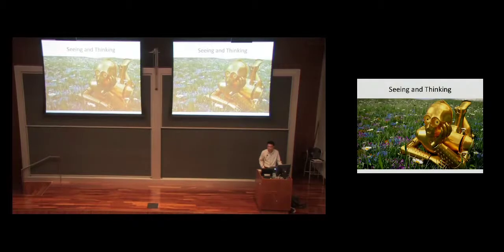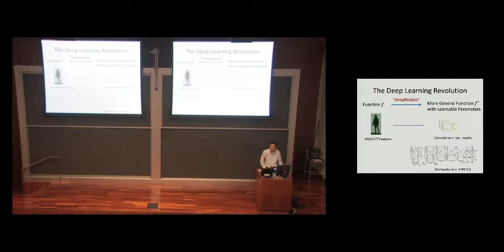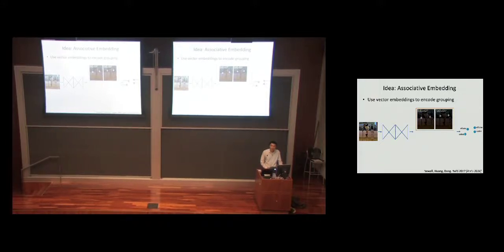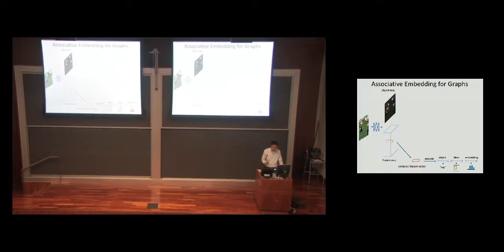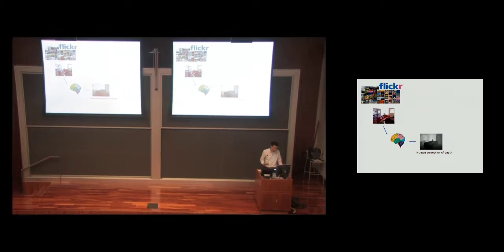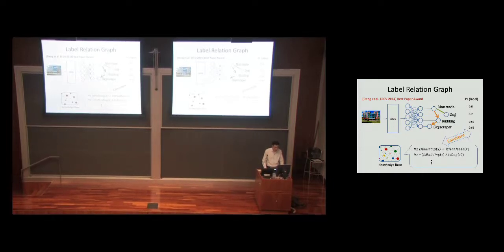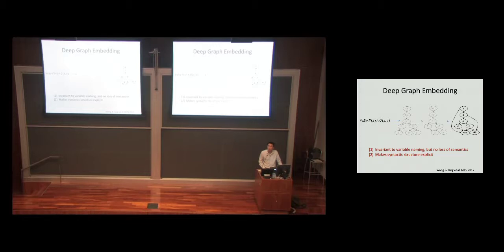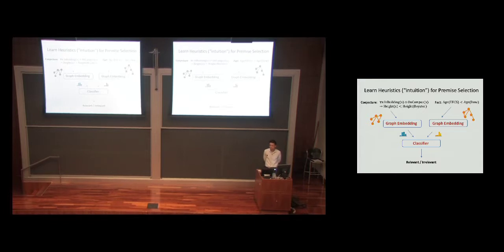Fall 2017 GRASP Seminar Series: Jia Deng - November 3rd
"Teaching computers to see and think"

ABSTRACT

The ability to see and think is essential for AI. In this talk I will present my lab's recent work that aims to make computers see more and think better. First, I will describe our efforts to advance image understanding from isolated objects to rich relational semantics and from 2D to 3D. Next, I will present our work on using deep learning and vector embeddings to improve automated logical reasoning.

PRESENTER'S BIOGRAPHY

Jia Deng is an Assistant Professor of Computer Science and Engineering at the University of Michigan. His research focus is on computer vision and machine learning. He received his Ph.D. from Princeton University and his B.Eng. from Tsinghua University, both in computer science. He is a recipient of the PAMI Mark Everingham Prize, the Yahoo ACE Award, a Google Faculty Research Award, the ICCV Marr Prize, and the ECCV Best Paper Award.